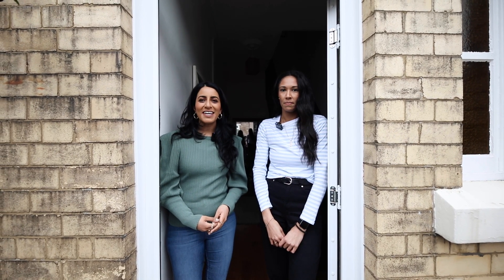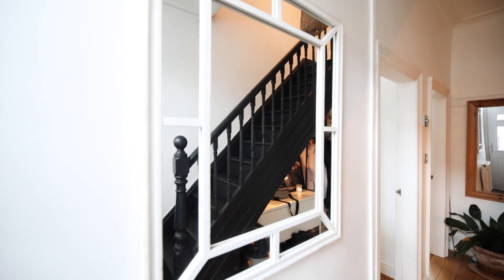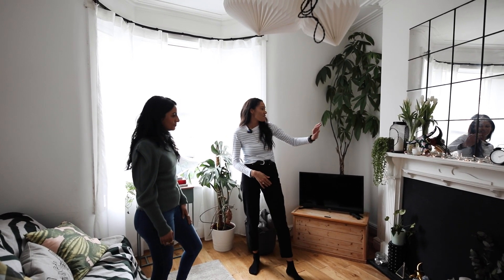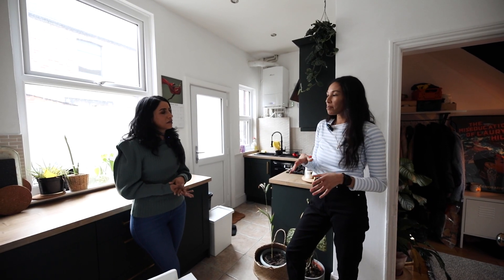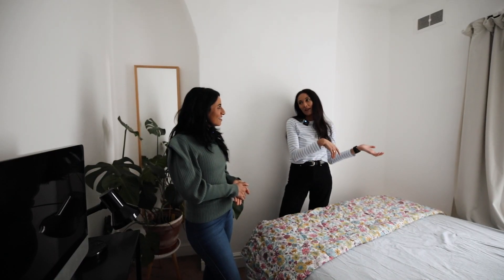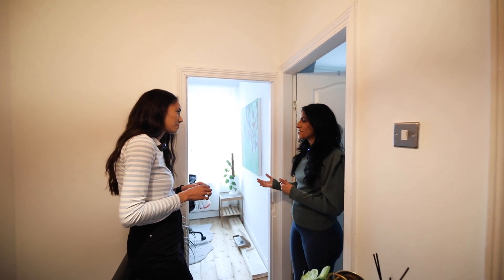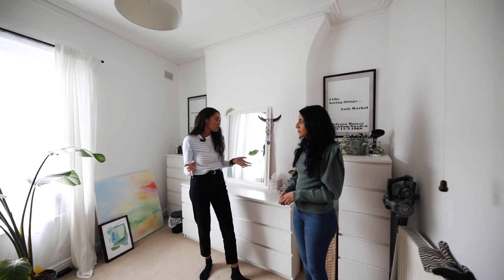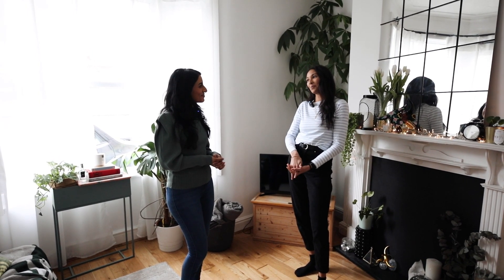I'm a Southerner - but I decided to renovate my dream home up North...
Today, we're back with Ami to follow another brand new renovation journey that we're so excited to be following along with. Lydia lives in Liverpool and bought her yellow-brick victorian terrace back in May 2022. Lydia is originally from Southampton and part of her journey of buying this home, is that the astounding price difference between properties up north and down south, made buying a home in Liverpool too good to resist!

Considering Lydia has only lived here one year, it's clear to see she's already started on the renovation with the likes of the paint work, decor and kitchen. But there's still a huge amount she's keen to do, which is why we can't wait to follow along with her journey and see how even more improved she can transform this home to become.

Renovations (as you'll know from Emily's reno) take a lot of time, thought and are a process, so we can't wait to pop back in future and reveal an update compared to where the house is at right now!

00:00 - Welcome
00:25 - Background of the property
01:28 - Hallway plans
03:12 - Living room
05:05 - Kitchen
06:43 - Garden
07:48 - Bedroom 2
08:38 - Bathroom
10:05 - Bedroom 3
11:43 - Bedroom 1 (dressing room)
13:40 - Summary of the property